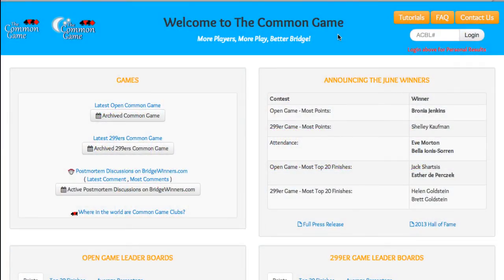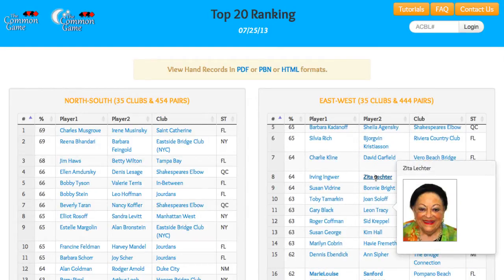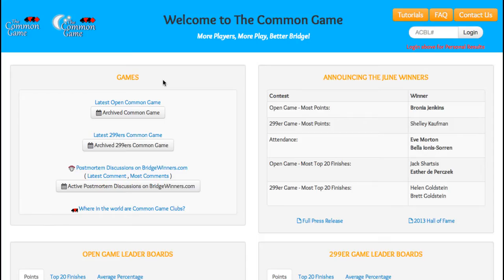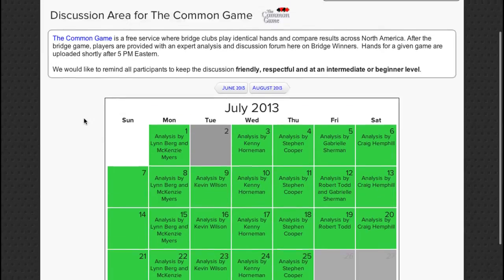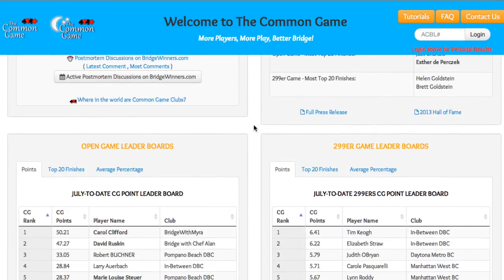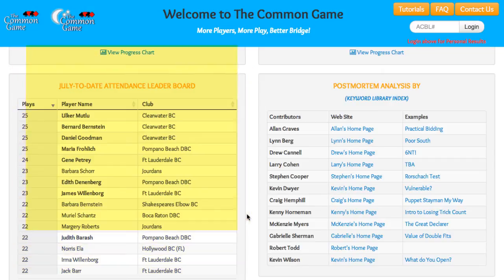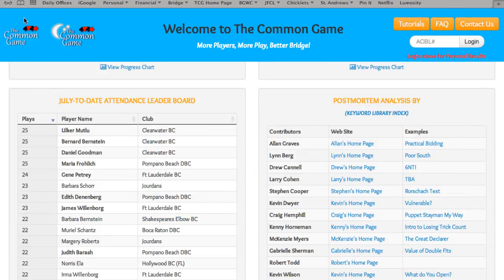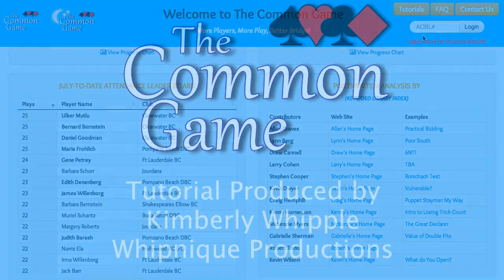Common Game Home Page Tutorial.mp4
Tutorial explaining the features of The Common Game Home Page